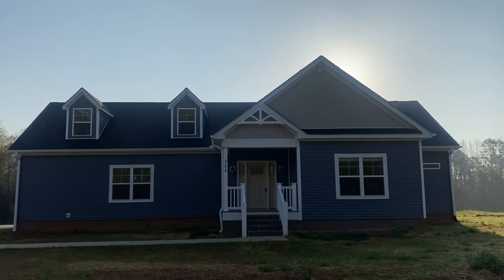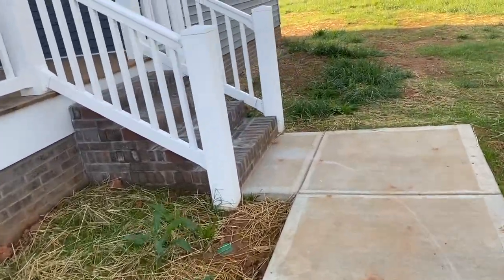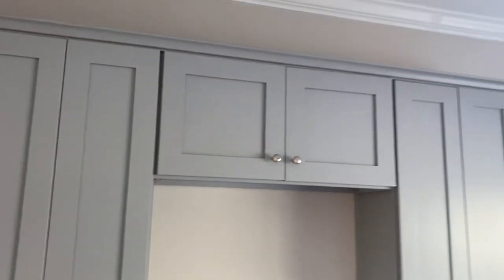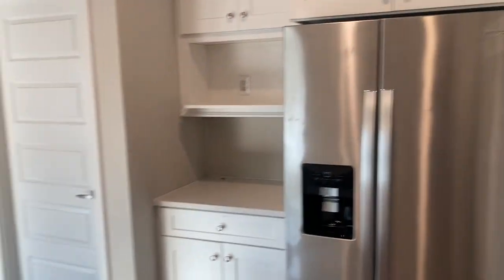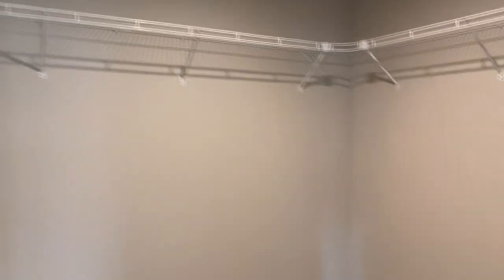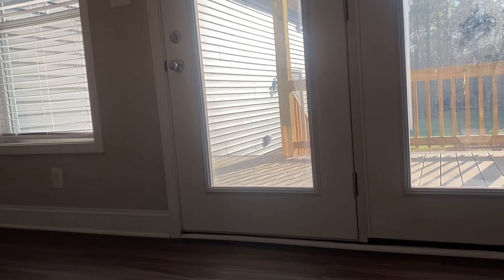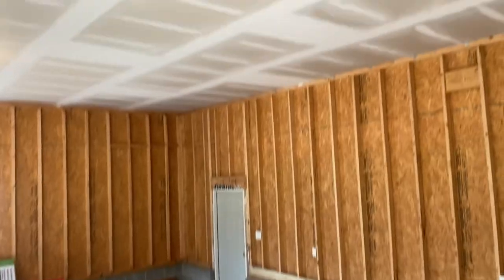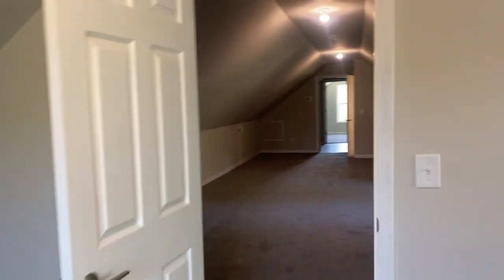CUSTOM modular with garage and porches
Custom off frame modular
Attached garage, built on site
Factory included front porch
Site built covered porch on the back
3 piece modular home